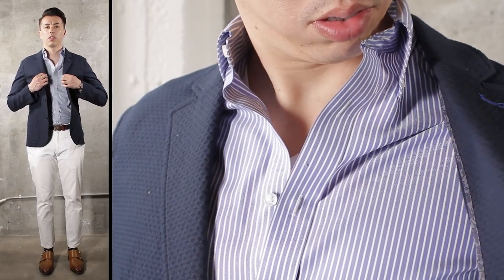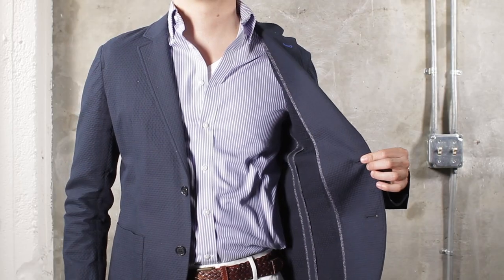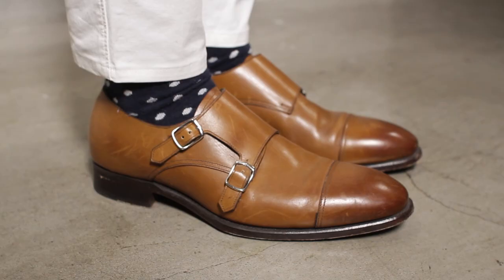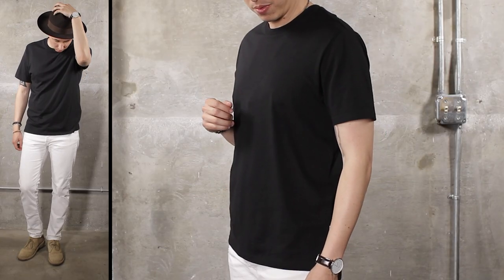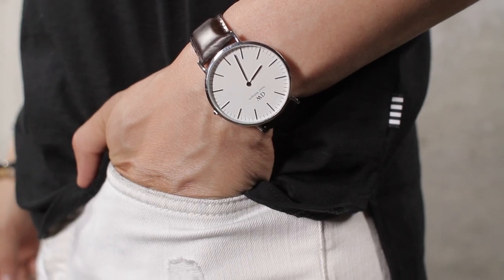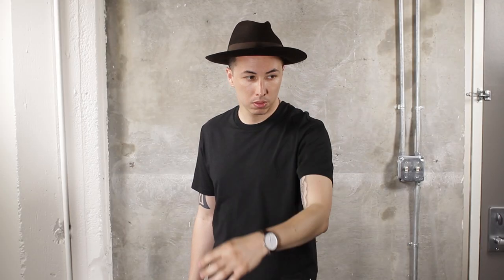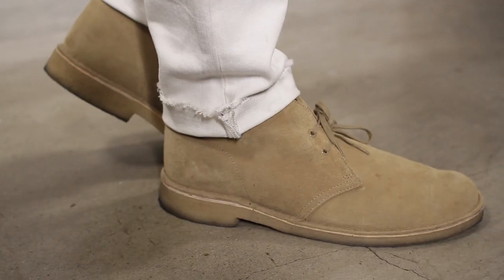5 Ways to Wear White Denim Every Guy Needs to Try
White jeans don't have to be something to fear! Gent's Lounge shows you 5 easy ways to incorporate this stand-out piece into your summer lineup.